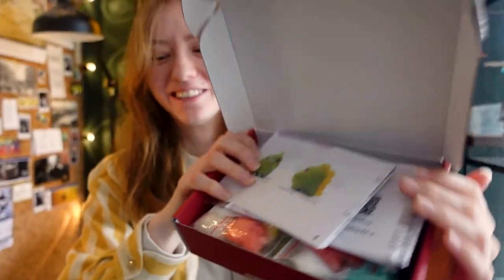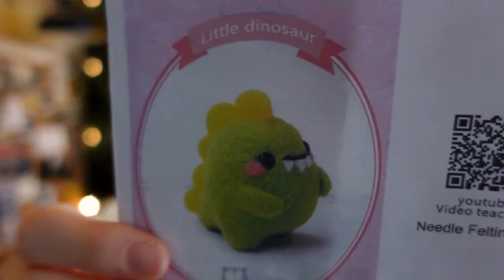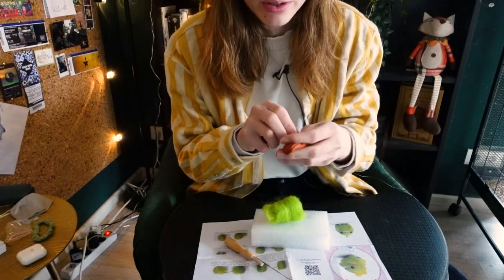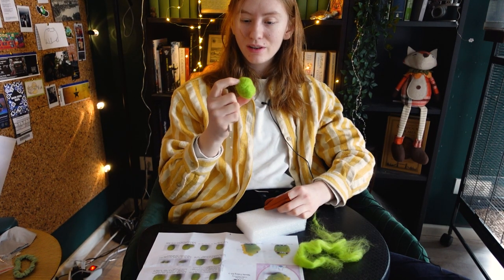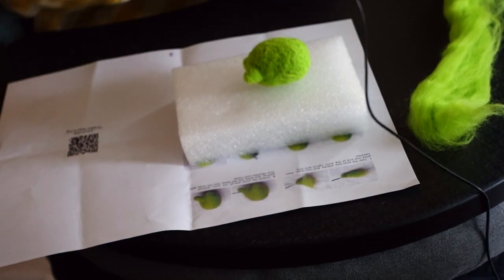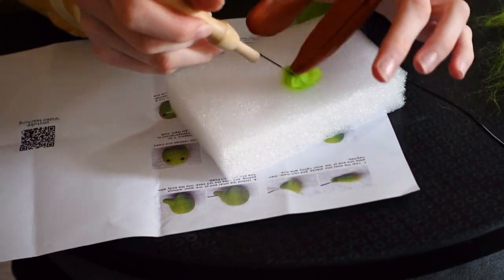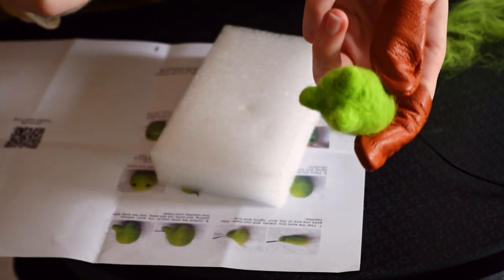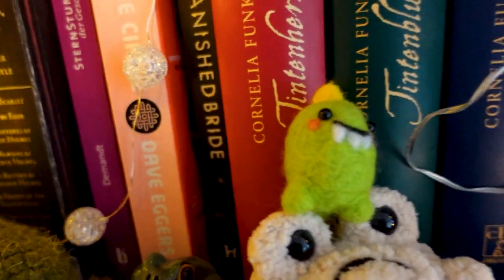I got a needle felting kit, so I made a little friend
My friend got me a needle felting kit for Christmas and unlocked a new obsession. The kit contains instructions for 4 little animals and monsters, in this video I made the little dinosaur and honestly I can't handle his greatness. It's the best thing I've ever created, really

*Timestamps*

0:00 Intro
0:48 What's in the kit
2:40 Making a little dinosaur
11:19 Little man lives
12:30 Outro

*Music*